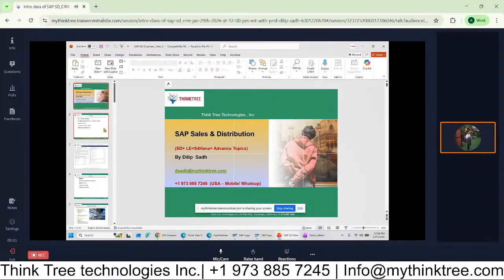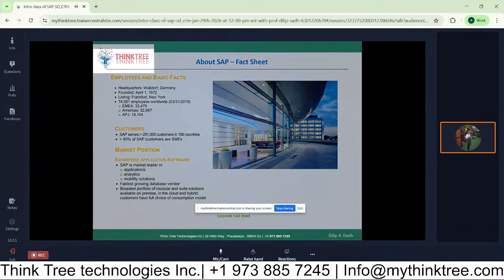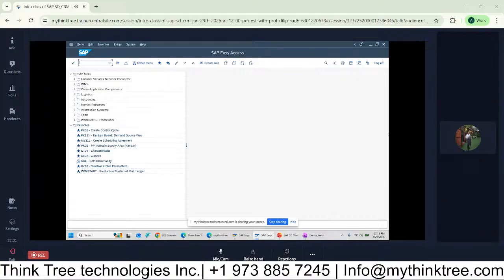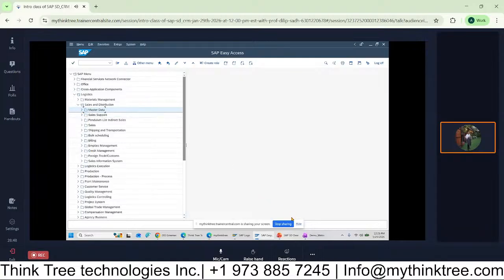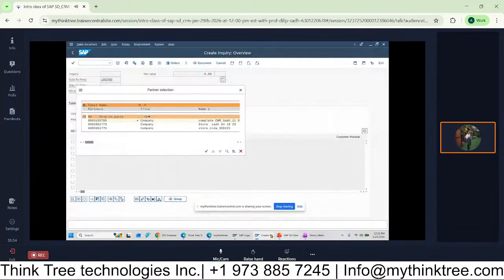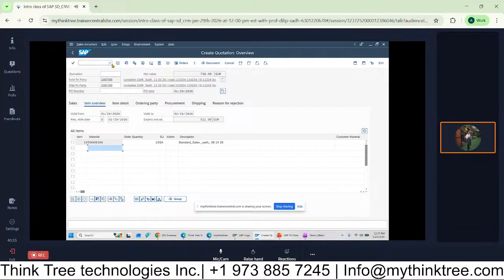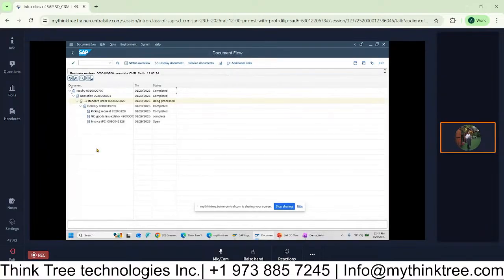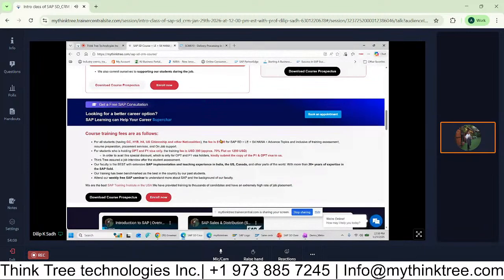Masterclass: SAP SD & LE on S/4HANA | Career Breakthrough with Prof. Dilip Sadh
Ready to future-proof your SAP career? 🚀

Join us LIVE for an exclusive Masterclass with industry veteran Prof. Dilip Sadh. We are diving deep into SAP Sales and Distribution (SD) and Logistics Execution (LE) on the cutting-edge S/4HANA platform.

Whether you are an existing consultant looking to upskill or a fresher aiming to break into the US SAP market, this session is your roadmap to success.

🔥 What We Will Cover:
S/4HANA vs. ECC: The critical changes in SD & LE you need to know.
Real-World Scenarios: How top US companies manage Order-to-Cash (O2C).
Configuration Secrets: Expert tips specifically for the S/4HANA environment.
Live Q&A: Get your burning questions answered by Prof. Dilip directly!

Don’t get left behind by the technology shift. Grab your notepad and join the conversation! 📝